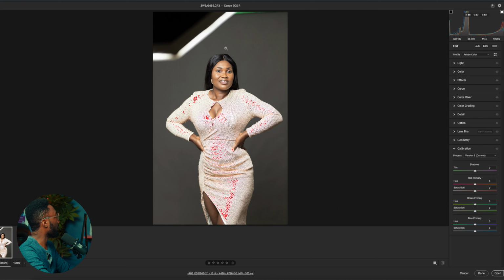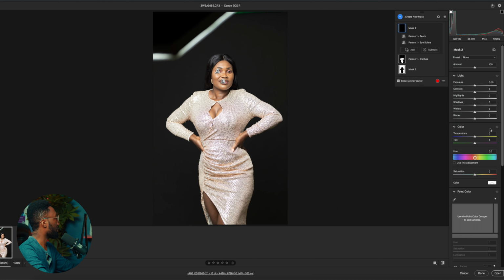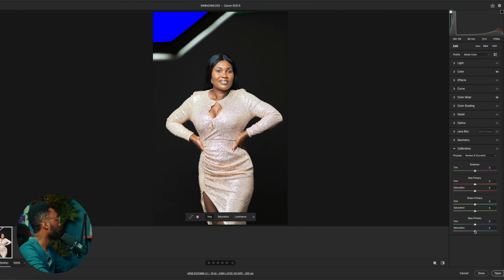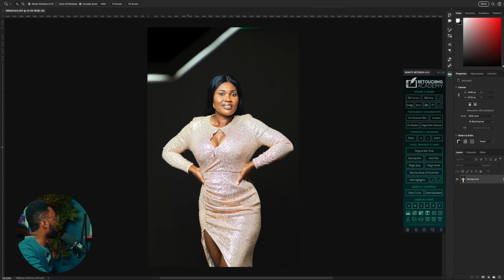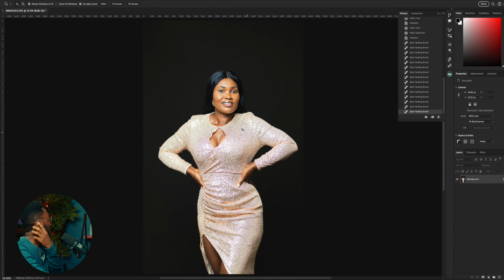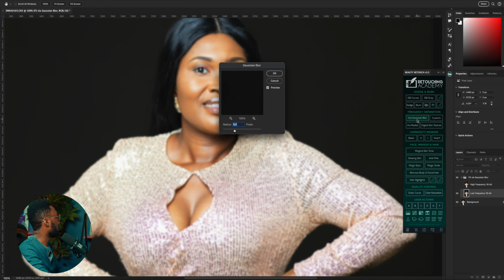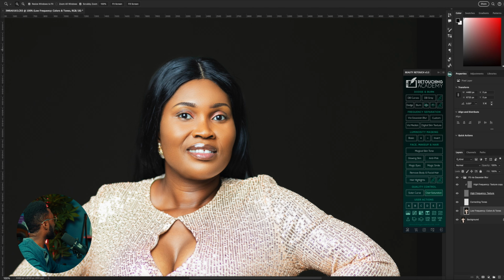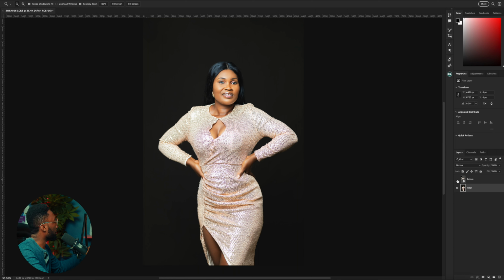Photo Editing Workflow with Photoshop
A step-by-step tutorial on photo editing, from White Balancing to Retouching.
Join us as we enhance our photo editing skills.